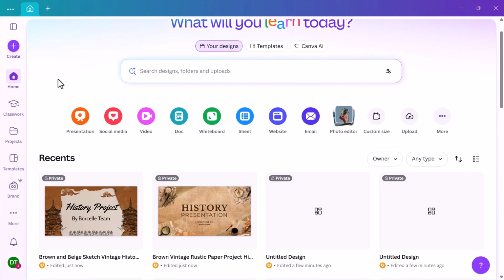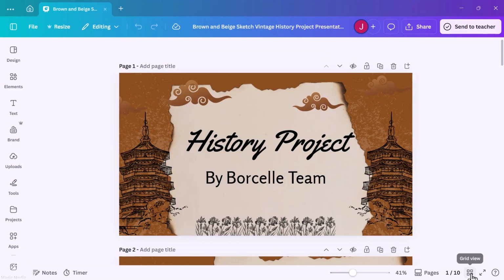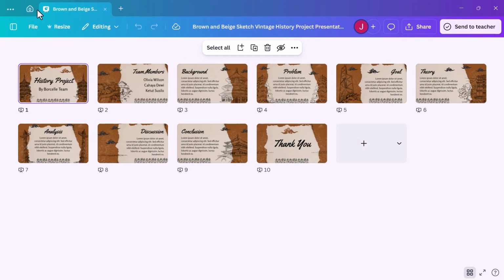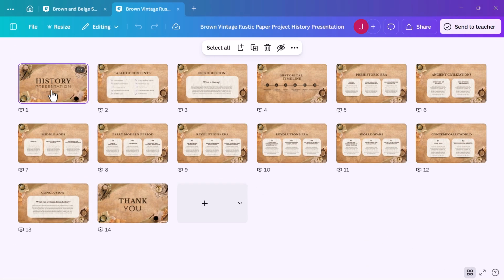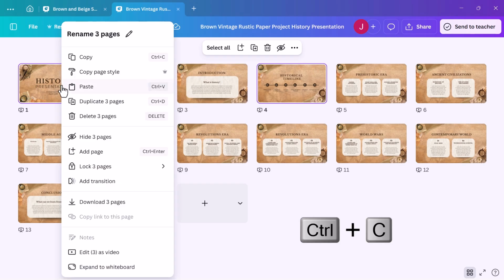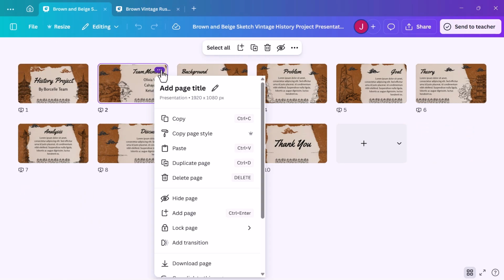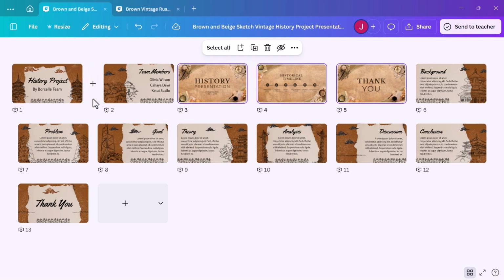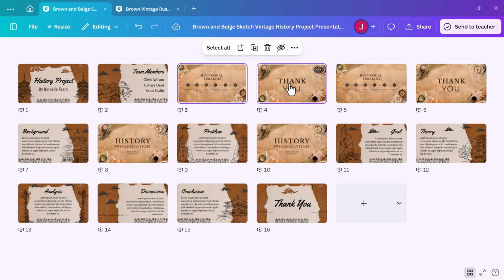How to Copy Pages Between Your Canva Designs 2026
In this complete How to Copy Pages Between Your Canva Designs 2026 guide, you’ll learn exactly how to copy pages between your Canva designs 2026 with simple, step-by-step instructions. Whether you’re working on desktop or mobile, this Canva copy pages tutorial will show you the fastest and easiest way to move pages between projects without losing your layout, text, or images.

If you’ve ever wondered how to copy pages between Canva designs 2026, this Canva page transfer guide is perfect for you. We’ll walk you through proven Canva design duplication tips that help you save time, stay organized, and improve your overall Canva design workflow. You’ll also discover how to reuse pages in Canva for presentations, social media posts, and marketing materials.

This video includes practical Canva tips and tricks 2026 designed for beginners and experienced users alike. As part of this Canva beginner tutorial, you’ll learn essential shortcuts, smart organization methods, and powerful Canva productivity tips to help you work more efficiently. From desktop editing to Canva mobile editing tips, everything is explained clearly.

You’ll also get a complete Canva step by step guide covering multiple ways to transfer pages, making it easier to manage your designs and boost your content creation process. Whether you’re creating templates, branding kits, or marketing graphics, this Canva content creation tutorial will help you streamline your workflow.

Perfect for anyone interested in Canva how to copy pages and improve their design skills, this guide is ideal for creators, entrepreneurs, students, and designers. If you’re learning Canva design for beginners or looking to upgrade your skills in 2026, this tutorial will help you work smarter, faster, and more confidently.